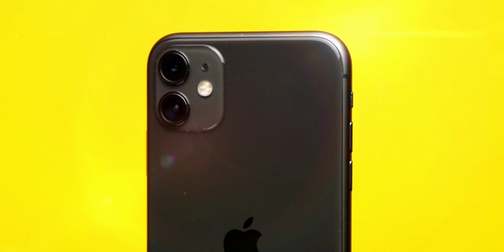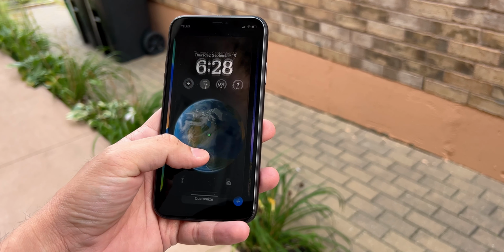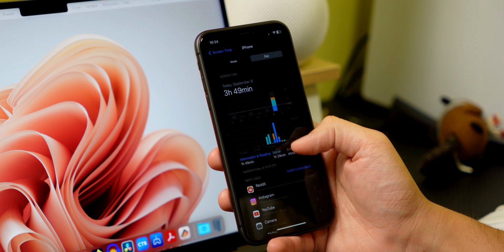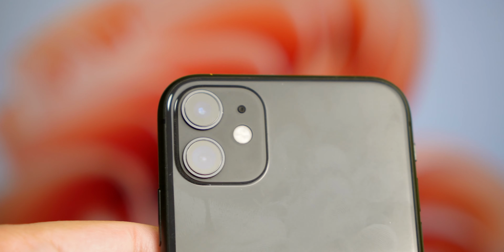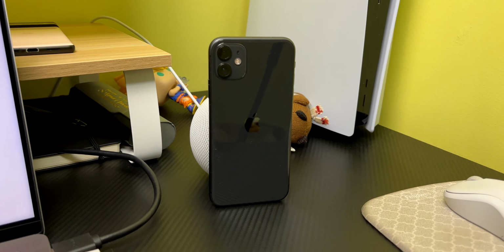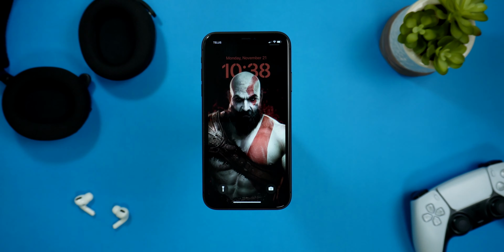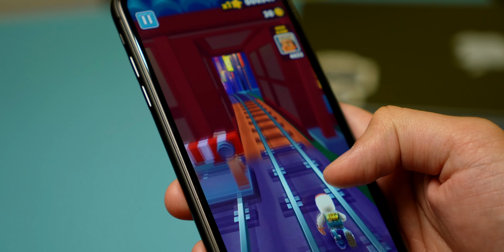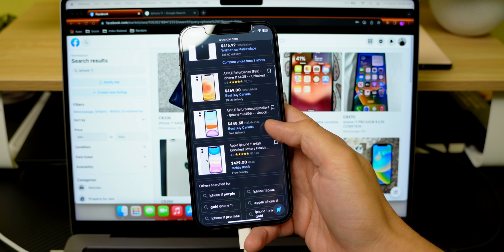I Used iPhone 11 in 2023 AND!?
Should You Buy The iPhone 11 in 2023 or 2024?
Even though the iPhone 11 was released 4 years ago, it still has a lot of juice left!
It features a 6.1-inch LCD display, 3110 mAh battery, iOS 16 with iOS 17 on the way, dual camera setup, a great build quality and form factor, and most important of all, a lower price tag!

Let's find out how the iPhone 11 performs in 2023 and beyond!
iPhone 11 in 2023, iPhone 11 in 2024, iPhone 11 battery life, iPhone 11 camera, iPhone 11 iOS 17, iPhone 11 review 2023, iPhone 11 review 2024.

Chapters-
0:00 - Intro
0:32 - Software
1:03 - Battery Life
2:05 - Camera
3:10 - Form factor
3:34 - Display
4:16 - Performance
5:00 - iPhone 11 in 2023 & 2024!